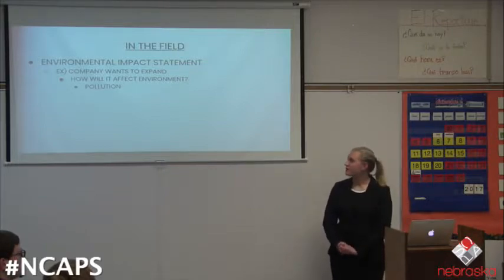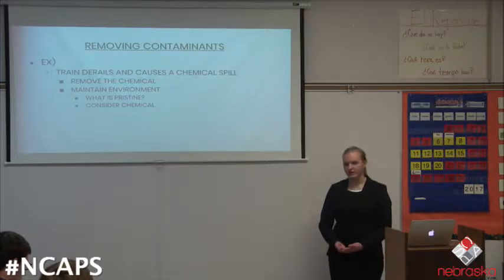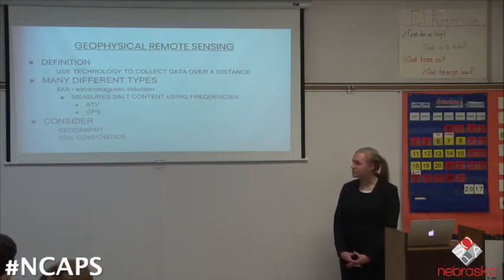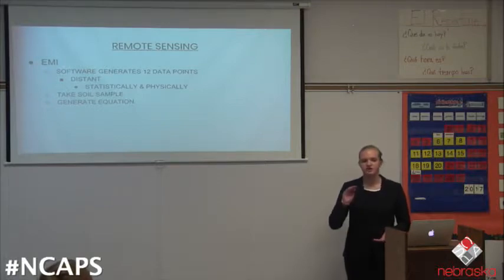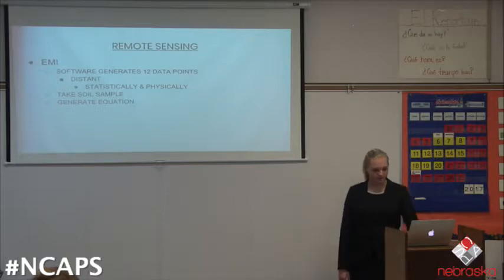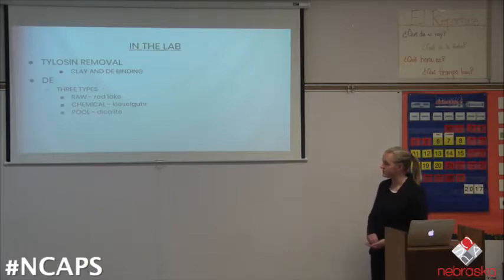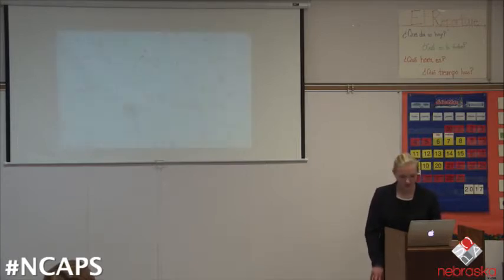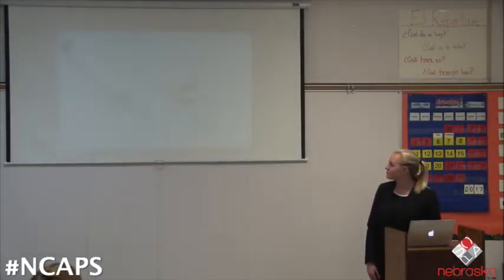Charlotte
NCAPS Presentation - December 6, 2017